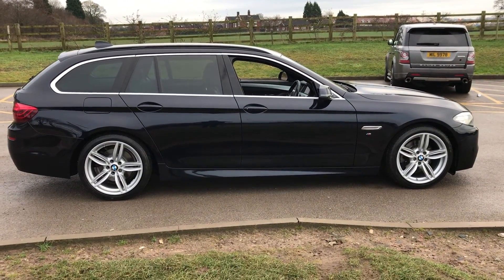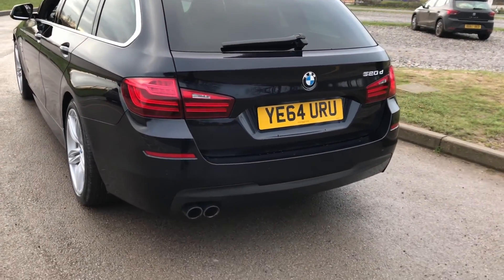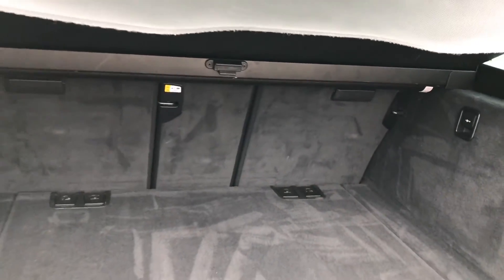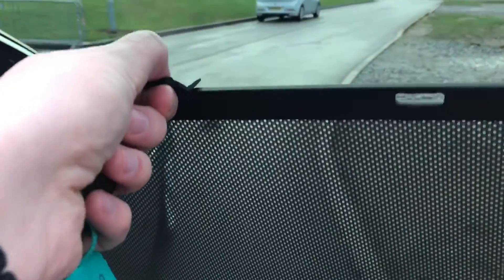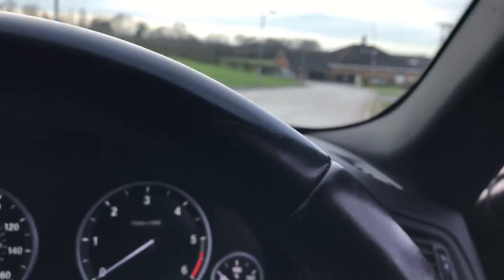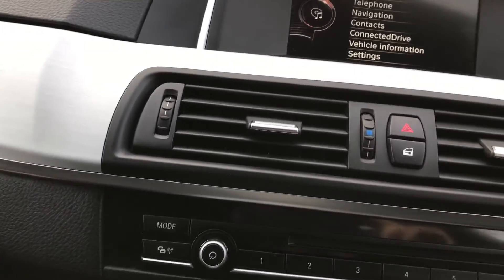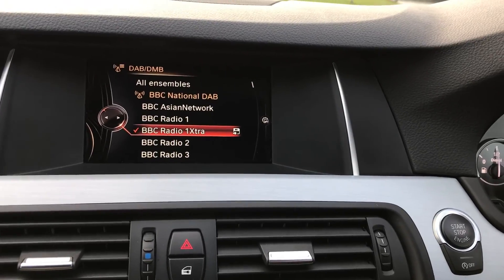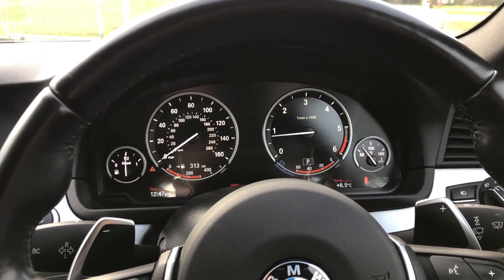Bmw 520 estate